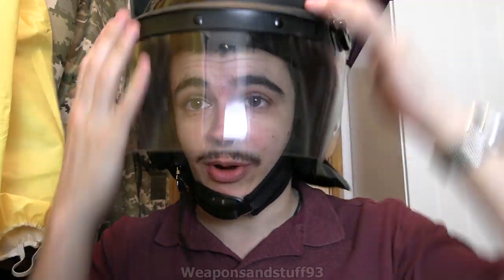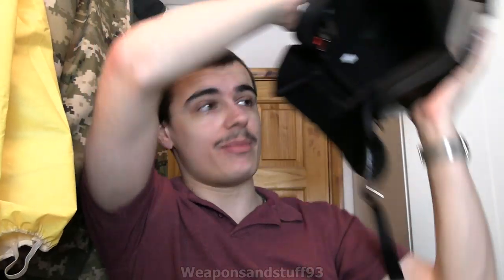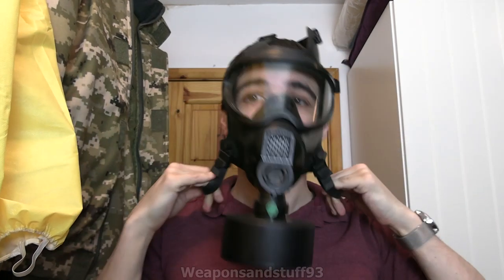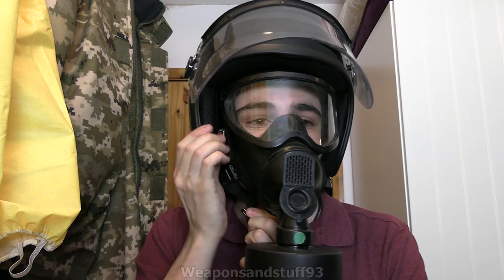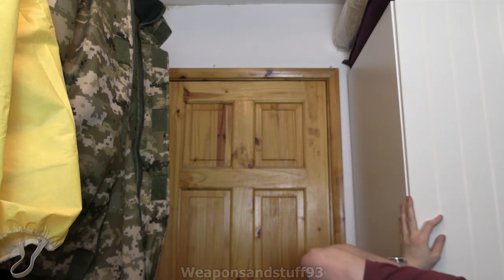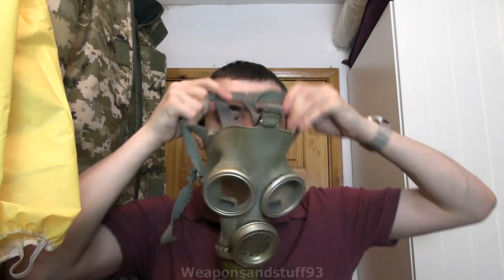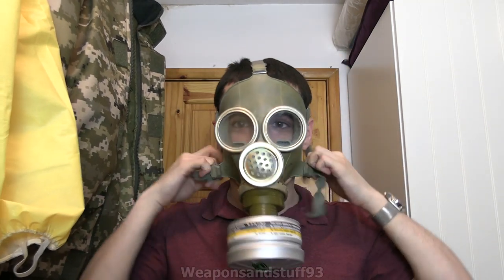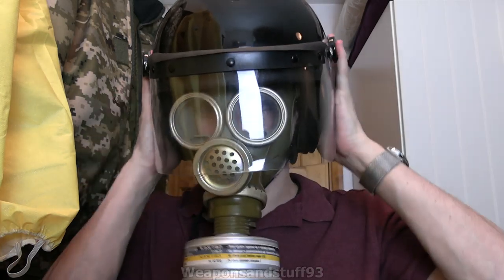Russian Riot Helmet and Gas Mask tests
Testing the modern Russian riot helmet complete with it's visor with a couple of gas masks, it performs really well, an excellent modern riot helmet. Far better in overall quality than the British Argus and Guardian helmets.